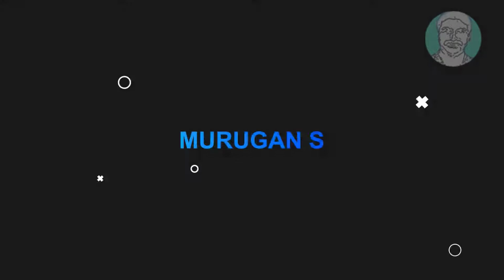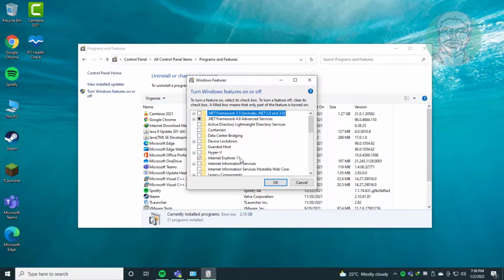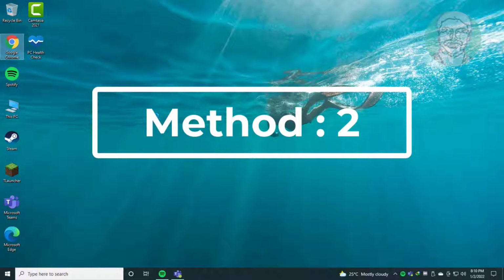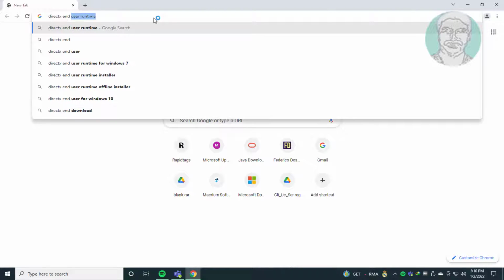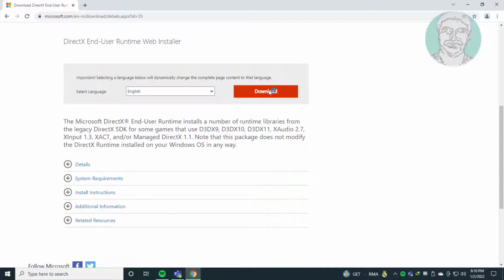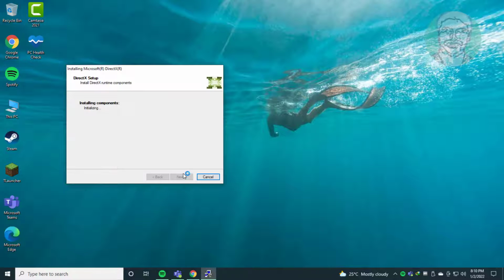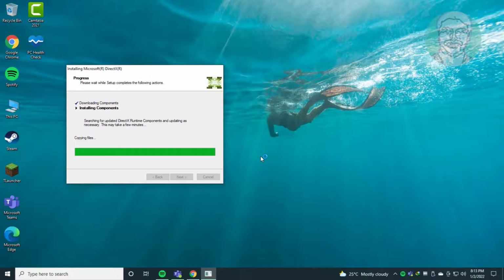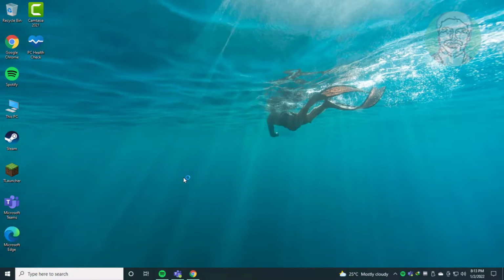Fix The Application Was Unable to Start Correctly (0xc000007b) Click Ok To Close The Application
This Tutorial Helps to Fix The Application Was Unable to Start Correctly (0xc000007b) Click Ok To Close The Application

00:00 Intro
00:07 Method 1 - Add Windows Features
00:40 Method 2 - DirectX End User Runtime Web Installer
02:01 Closing